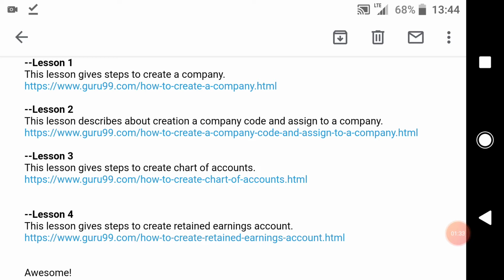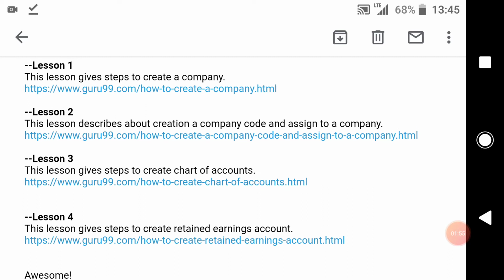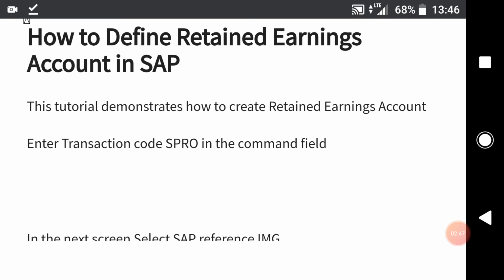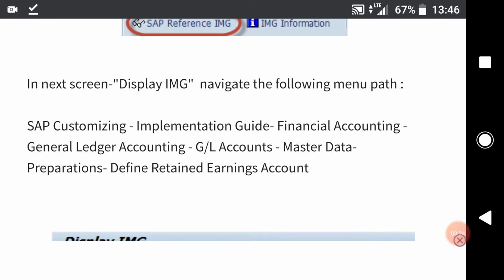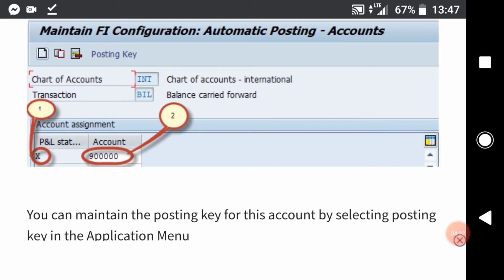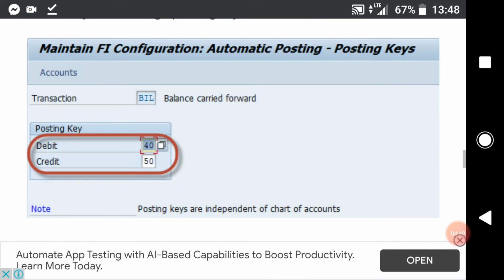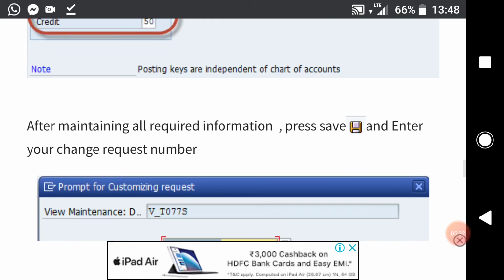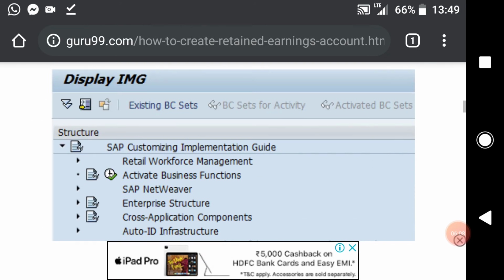SAP FICO training Day-3 by Mohammed Moinuddin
This tutorial demonstrates how to create Retained Earnings Account